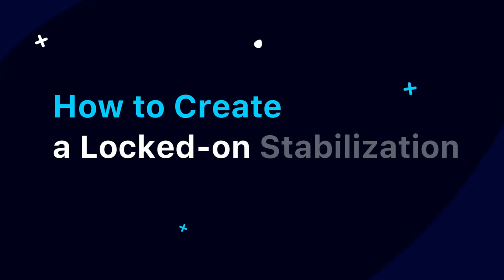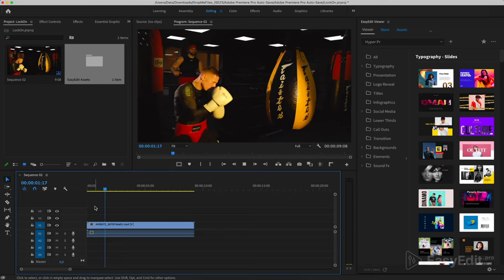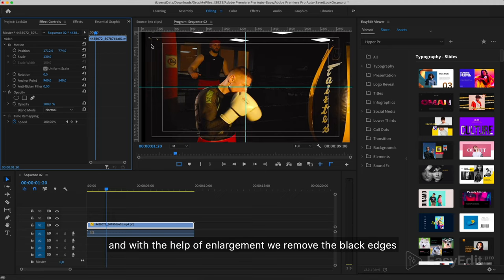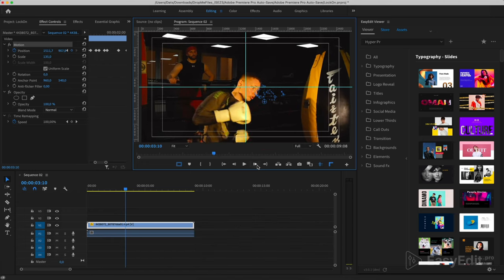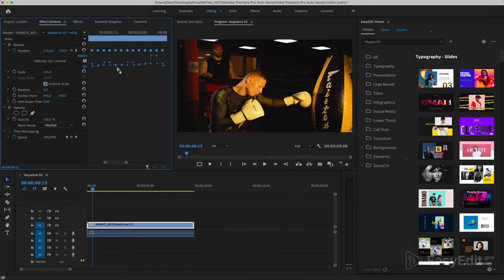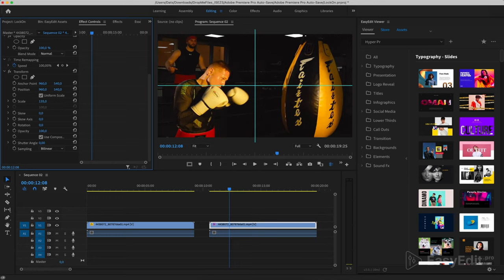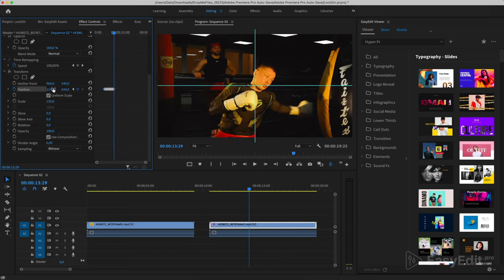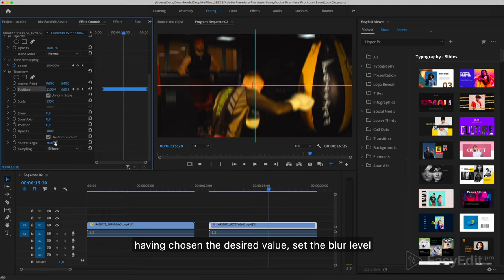How to create Locked-on Stabilization Effect Premiere Pro | Tutorial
Create Locked-on Stabilization Effect in Premiere Pro with this tutorial!

In this tutorial, we will show you how to create fixed stabilization in Premiere Pro without any help of After Effects. Learn how to apply locked-on stabilization Effect in 2 ways!

Timing:
00:00 - Intro
00:20 - Add Video
01:30 - 1st Method
04:29 - Animation Keyframes
05:18 - 2nd Method
08:29 - The finished result